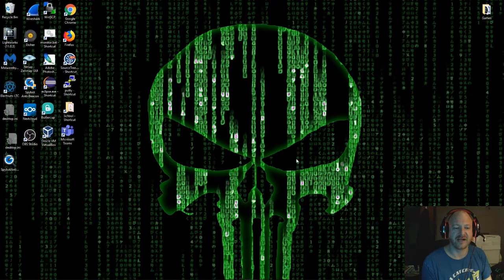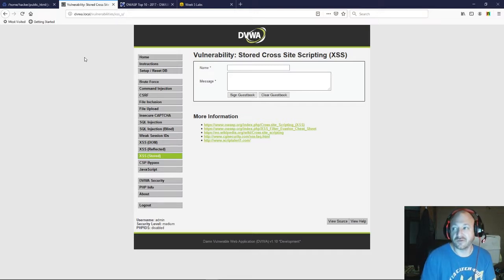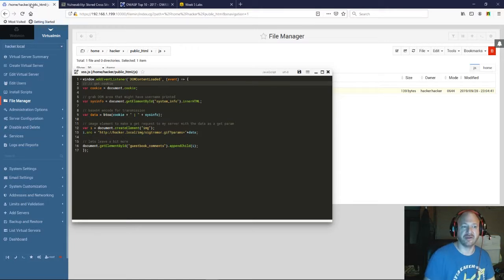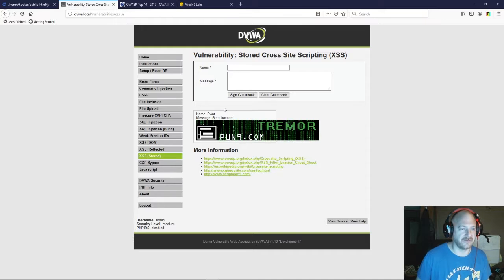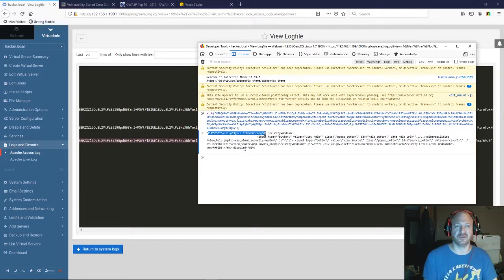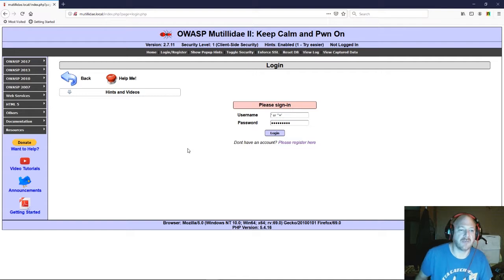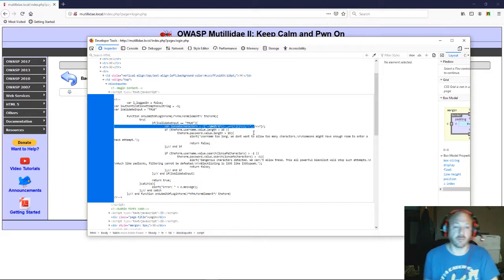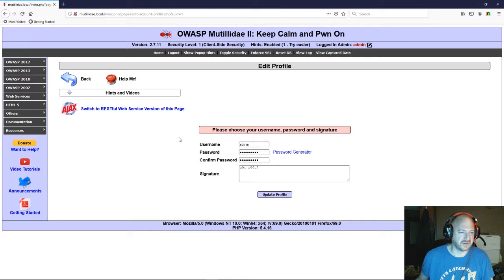Introl To Ethical Hacking Lab 5.2 - XSS on DVWA and SQLI on Mutillidae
The Open Web Application Security Project, or OWASP, is an international non-profit organization dedicated to web application security. The OWASP Top 10 is a regularly-updated report outlining security concerns for web application security, focusing on the 10 most critical risks. From the OWASP Top 10, run two attacks on your lab: for instance, SQL injection on DVWA (check out the "Manual SQL Injection, John the Ripper" resource), and cross-site scripting on Mutillidae.
It is up to you which type of attack you choose, but make sure you do two different attacks-one on DVMA and one on Mutillidae.

In this video I've chosen XSS against DVWA and SQLI against Mutillidae, I've also jacked up the difficult from default to medium.